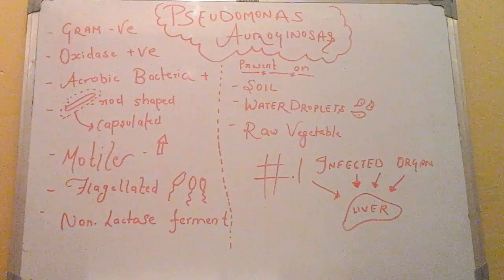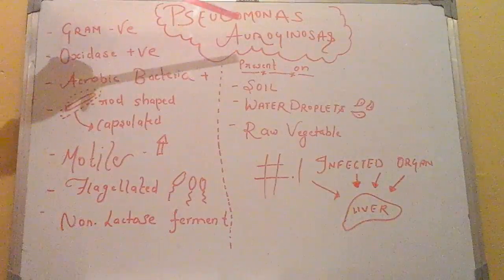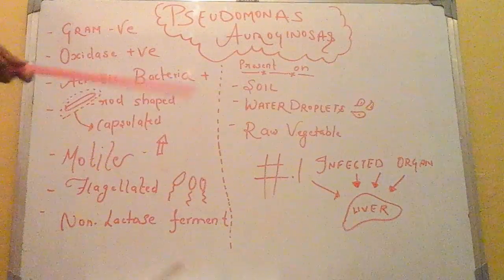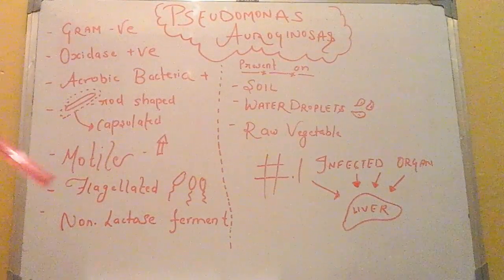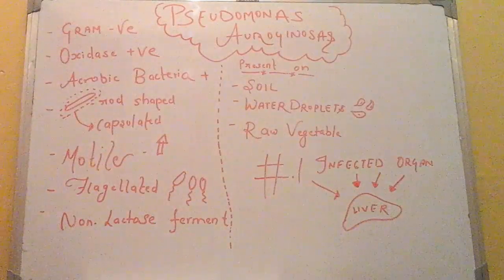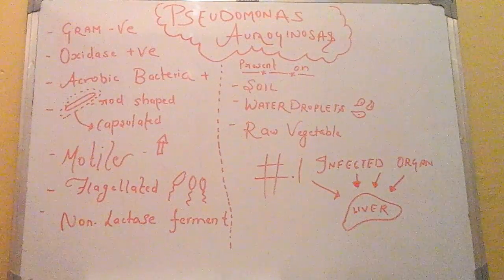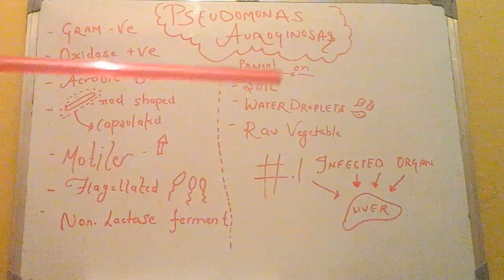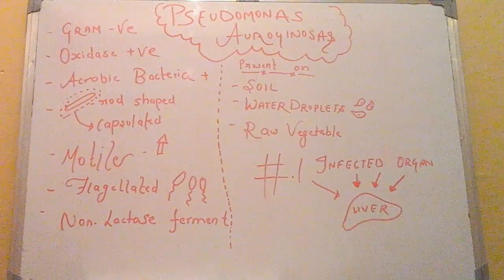Microbiology - Medical Lecture- Pseudomonas Aeruginosa Part 1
Revision of Pseudomonas Aeruginosa
Characterstics
Diseases
Diagnosis
Treatment
Prevention